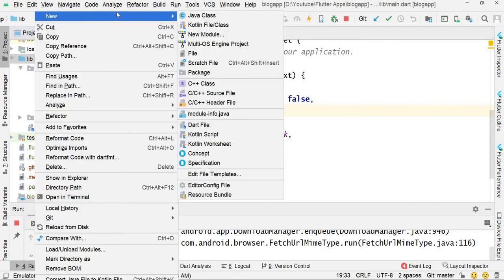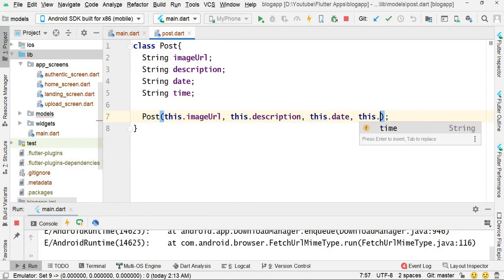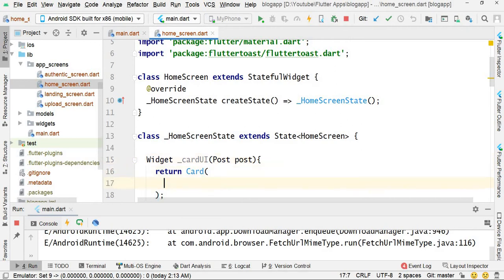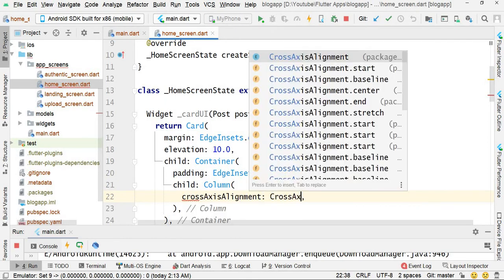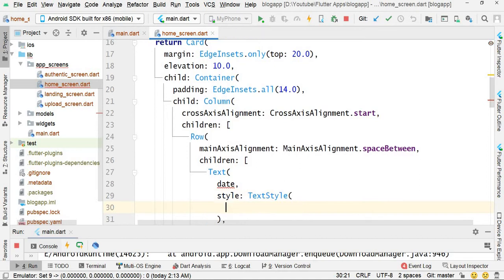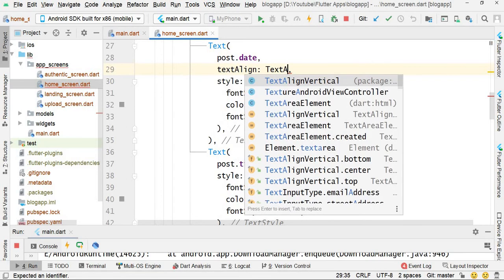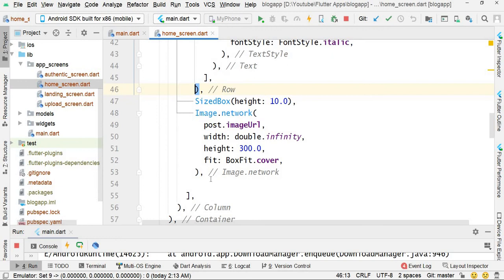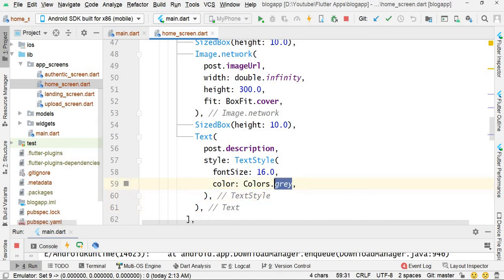18. Create Design for Post Card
In this course you will learn to develop blog app in flutter using firebase.